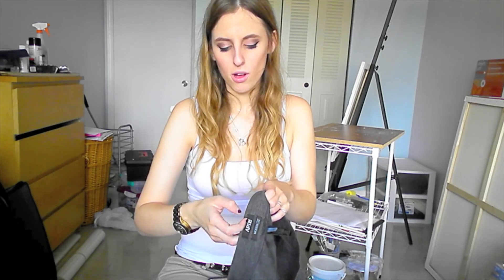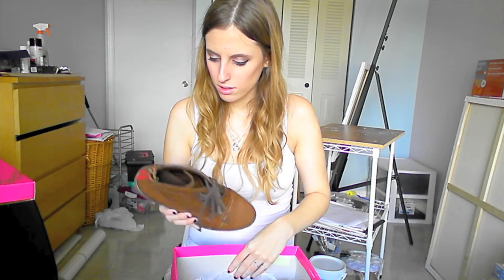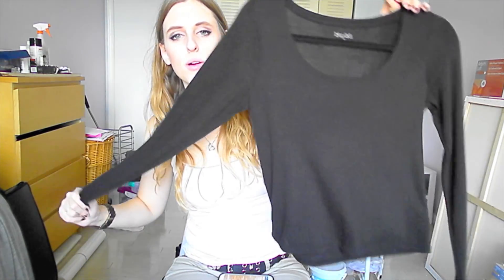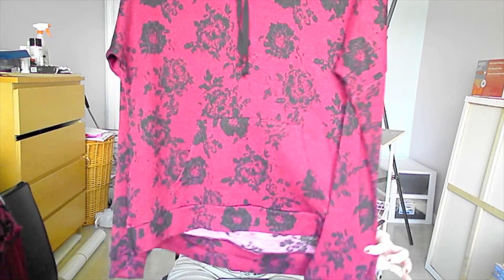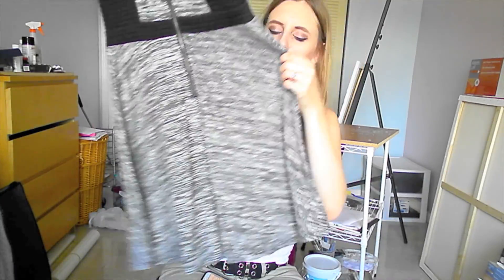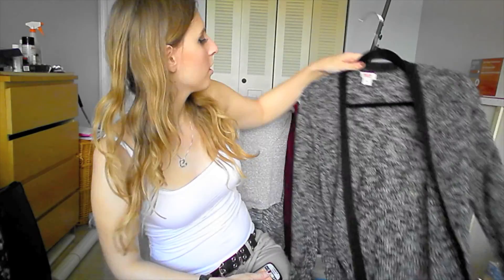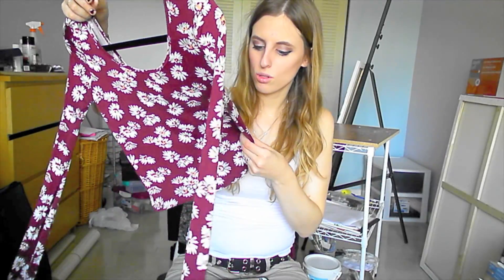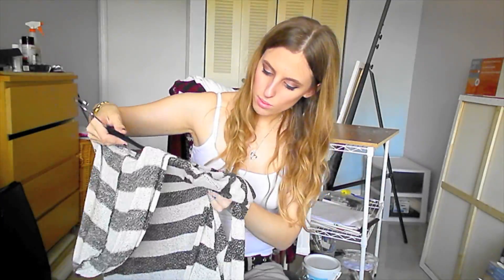November Collective Haul + Black Friday Boots